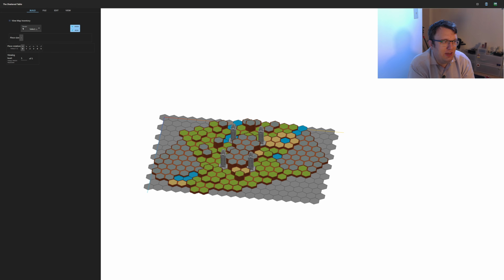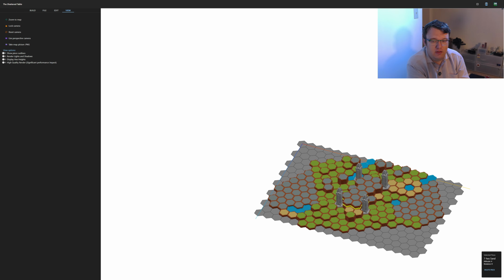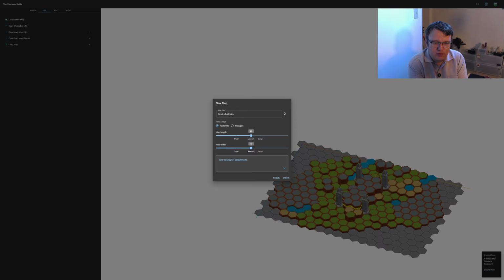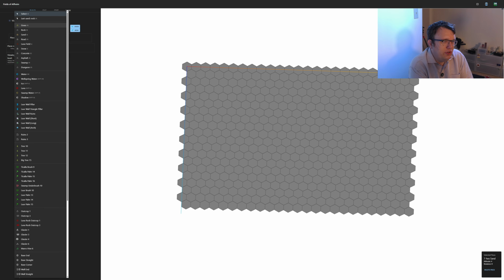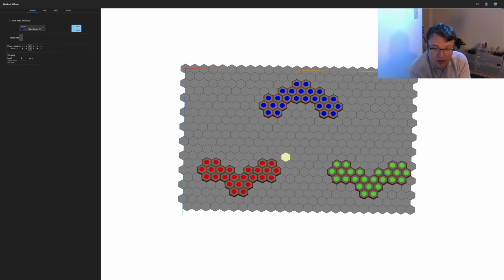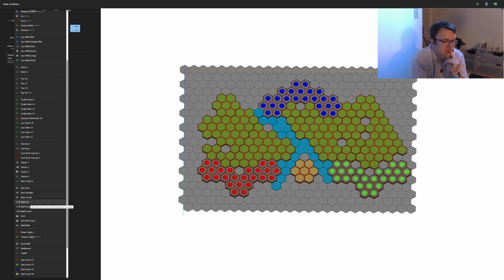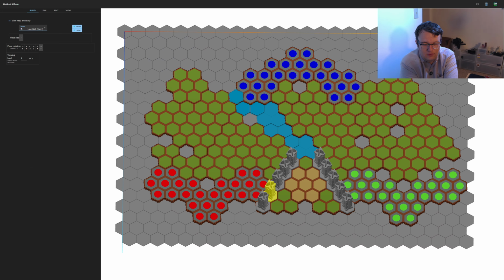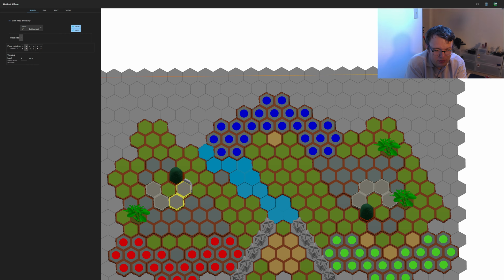Is Hexoscape the future of HeroScape map making?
Quick overview of Hexoscape. Leave a comment about what you think.